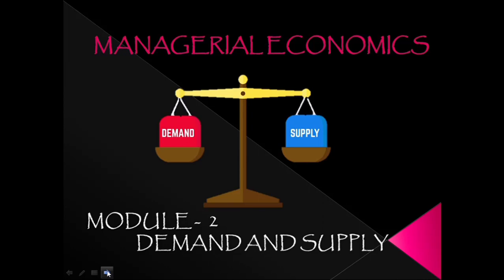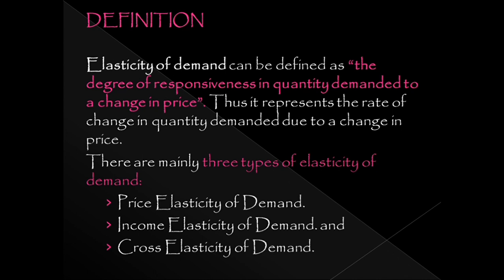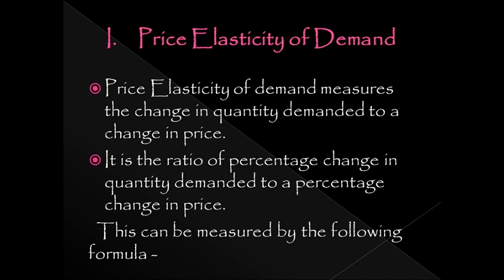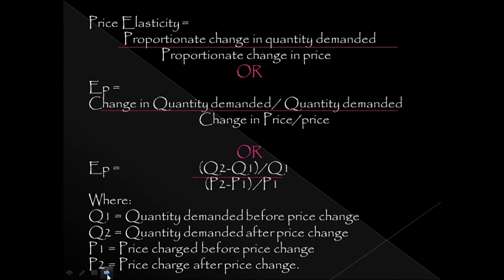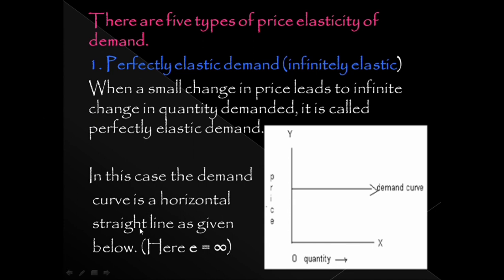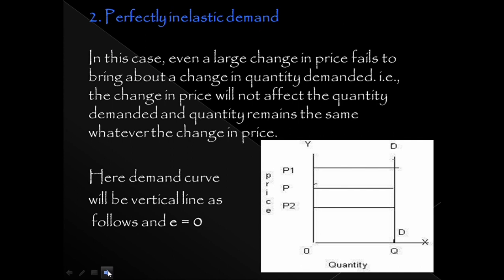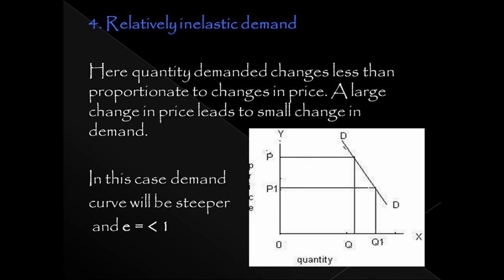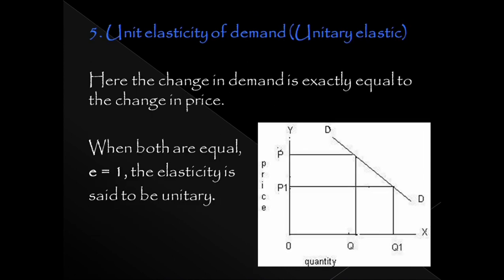MODULE 2 - DEMAND AND SUPPLY - PART 9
MANAGERIAL ECONOMICS - 2ND SEMESTER BBA - CALICUT UNIVERSITY